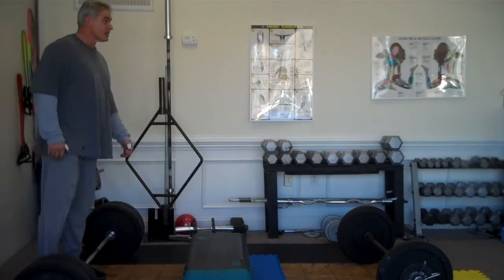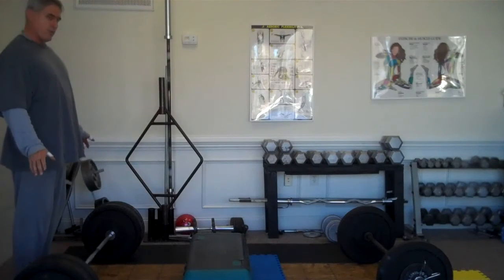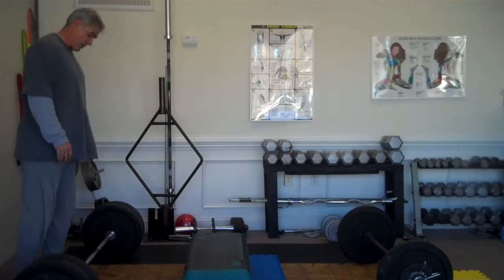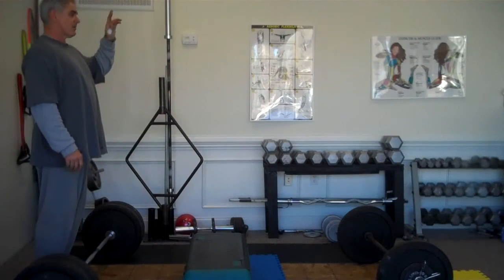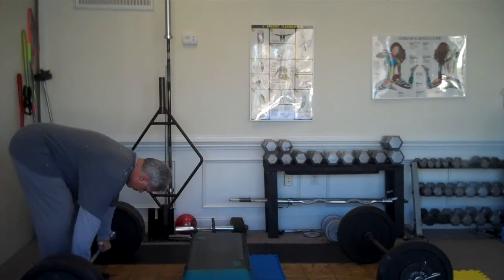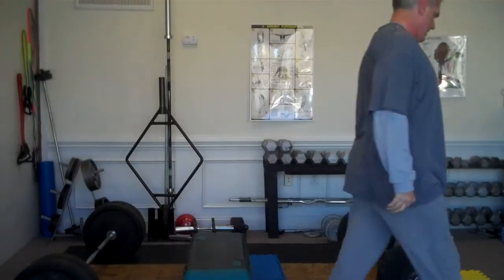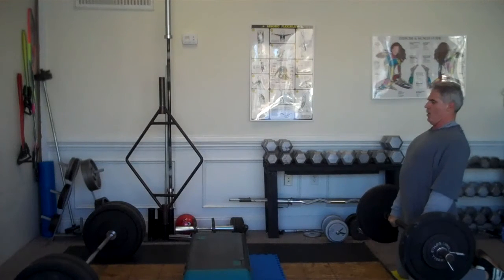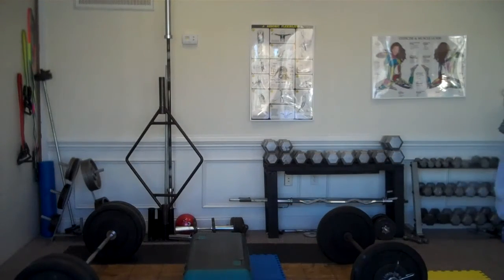Reality Workouts Randy Long 2/1/10 Strength Circuit + knee R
Strength Circuit, highest weights since the knee injury. Deadlift, 245x3, Muscle Clean from knees, 113x3, Front Squat, 115x3, Push Press, 195x3